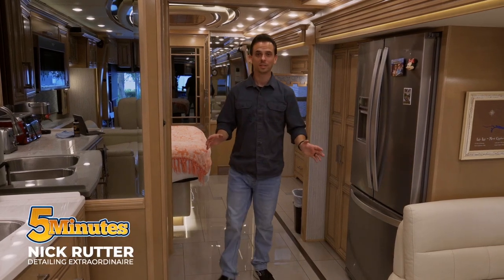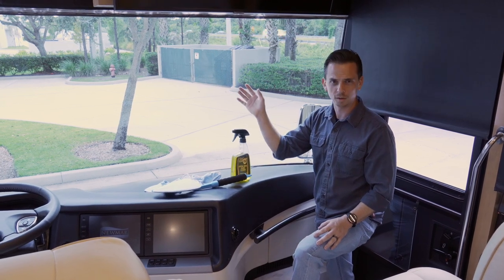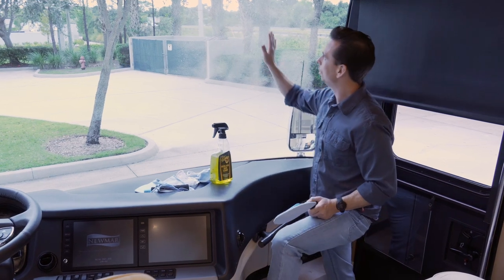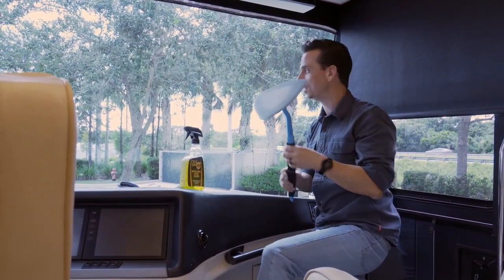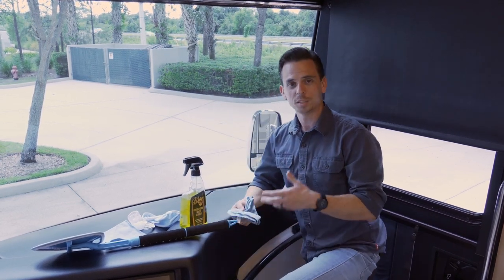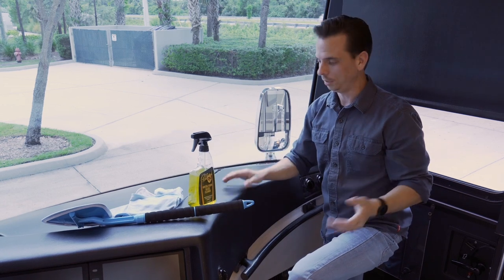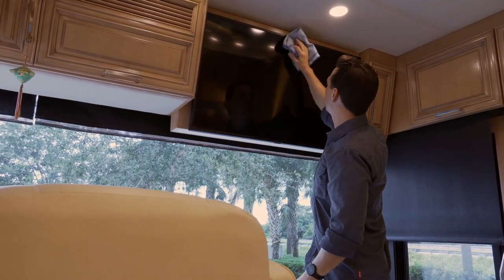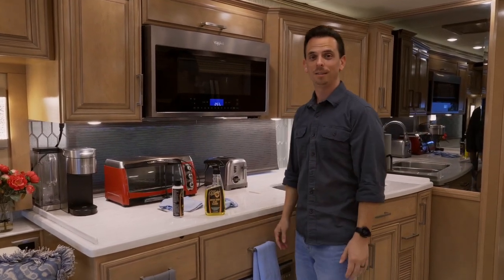How To Clean Windshield in Motorhome or RV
In this "5 Minutes with Nick" segment, Nick Rutter discusses the cleaners and tools for detailing the inside of your RV's windshield.